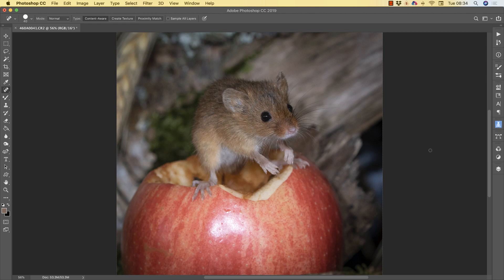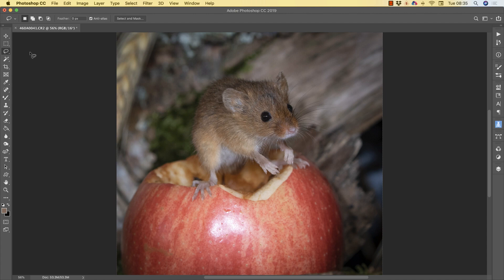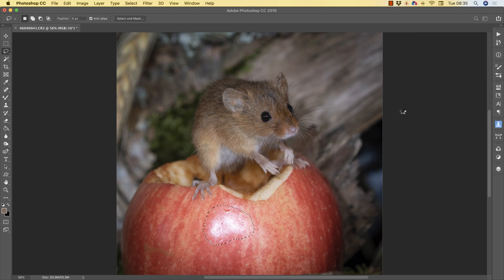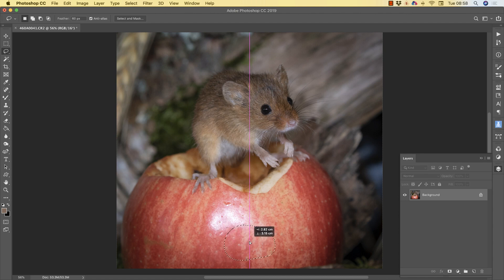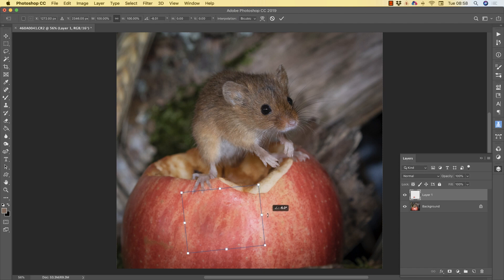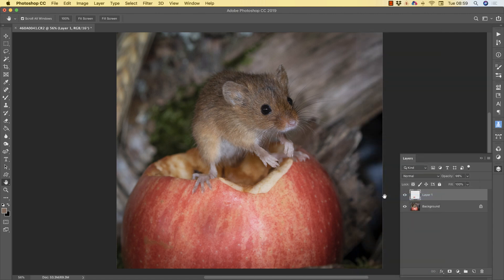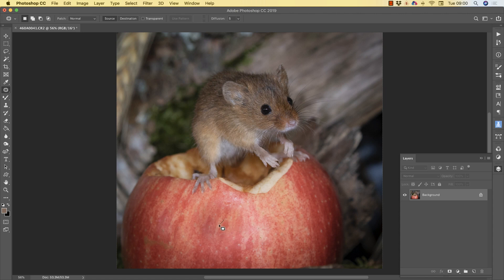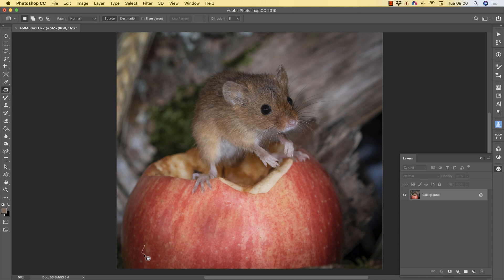Removing highlights caused by flash